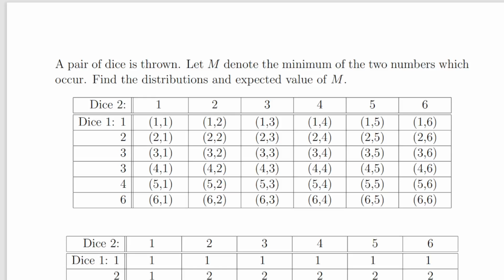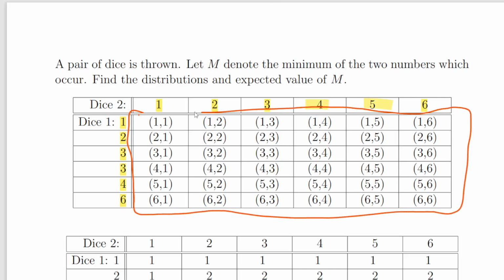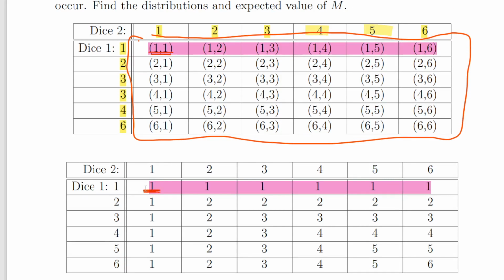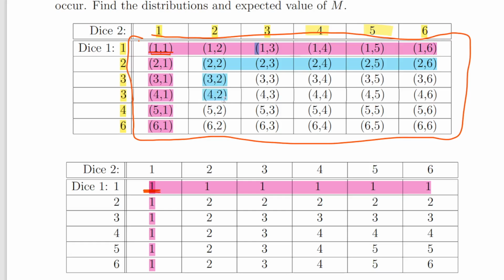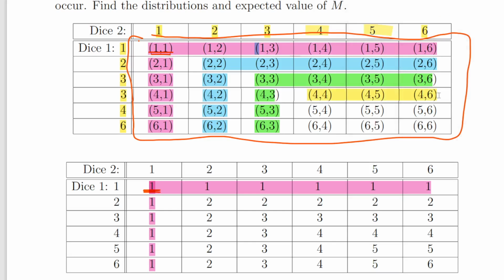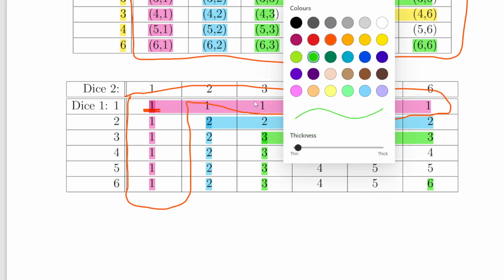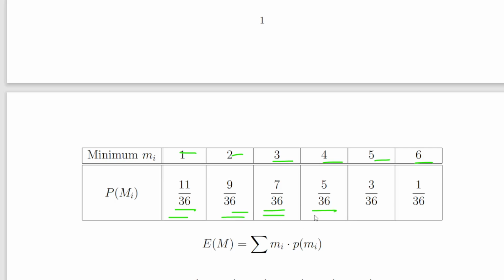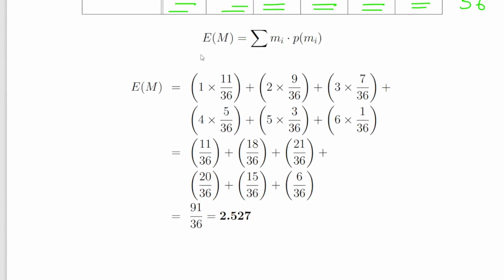Discrete Random Variables - Distribution of Pairwise Minima - Worked Example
StatsResource.github.io | Discrete Random Variables - Distribution of Pairwise Minima - Worked Example

A pair of dice is thrown. Let M denote the minimum of the two numbers which occur. Find the distributions and expected value of M.

MRSB-010
April 2022